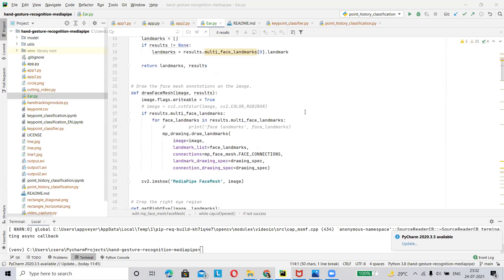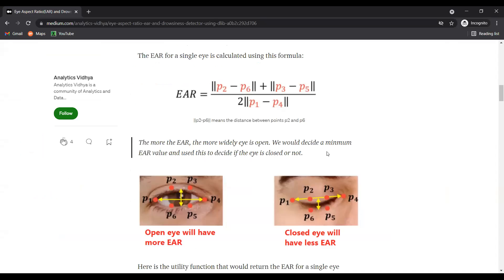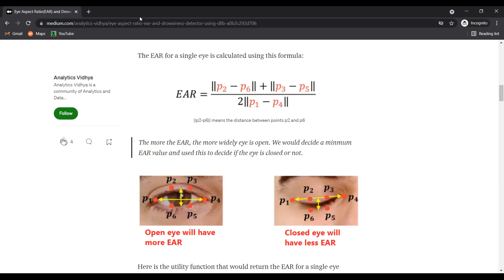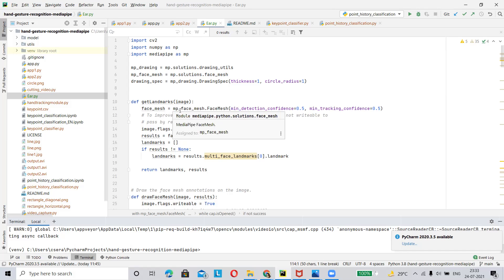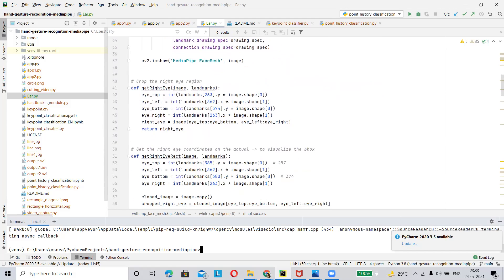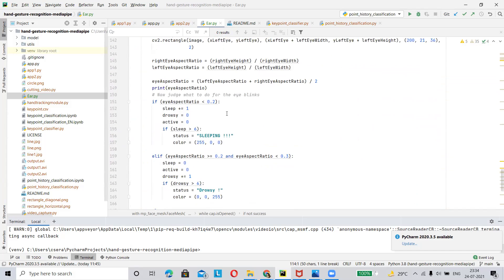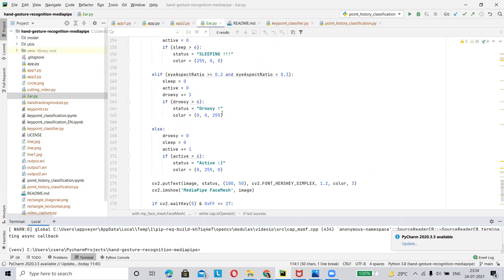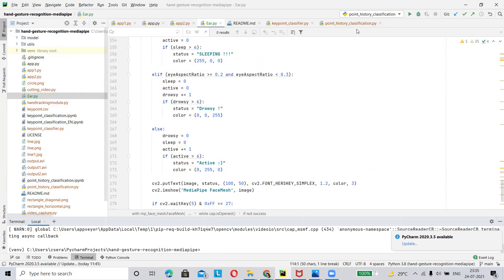EYE ACTIVITY DETECTION | MEDIAPIPE | EAR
Different eye activities (e.g., drowsy, sleep, active) are detected using MediaPipe package in PyCharm IDE.